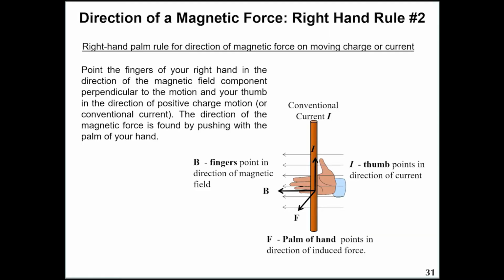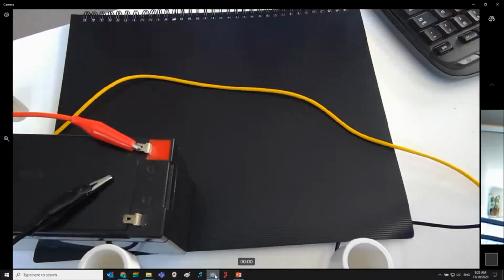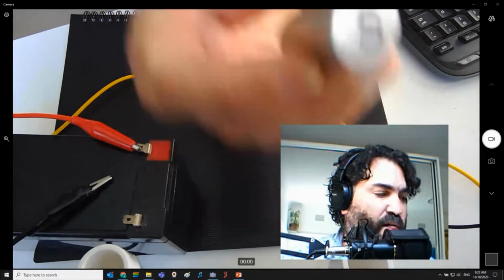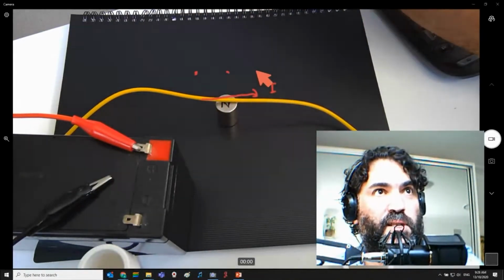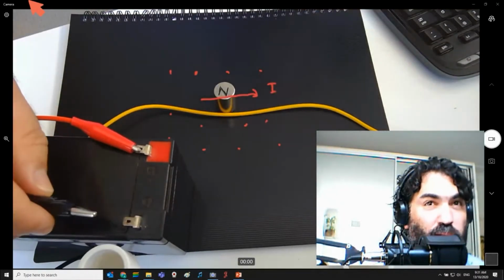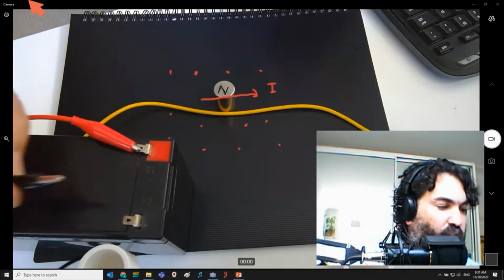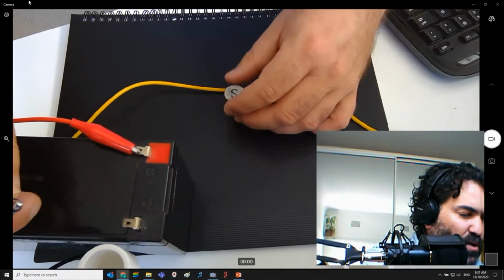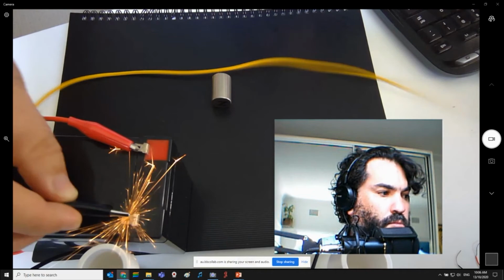13_ShalavShack_RightHandRule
This clip has been edited from (mostly) live recorded UNSW Global Foundation Studies Physics online lecture sessions between April and October 2020.  All audible comments from moderating physics staff and the online comments from the students are genuine.